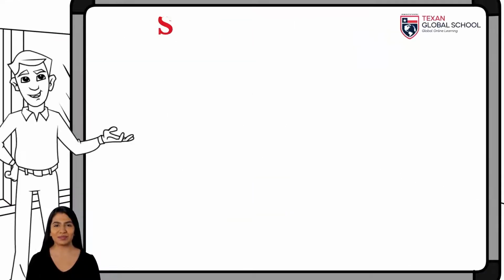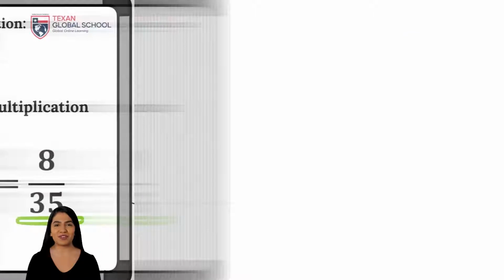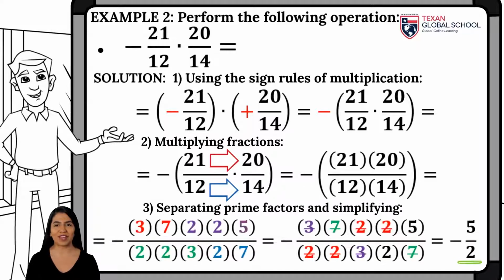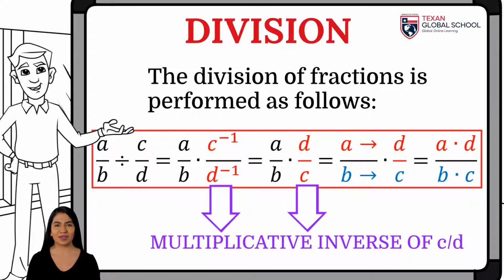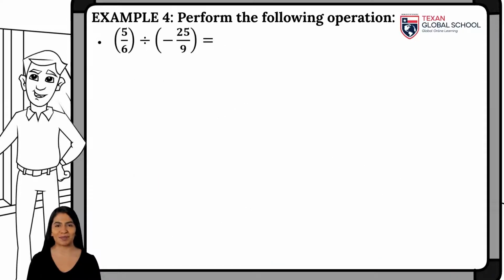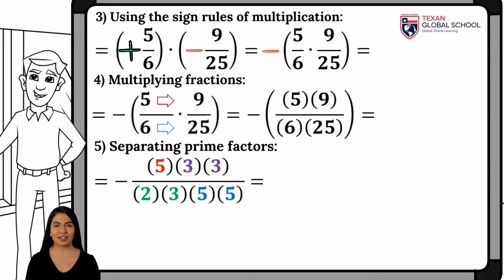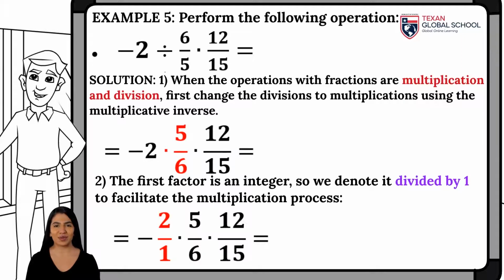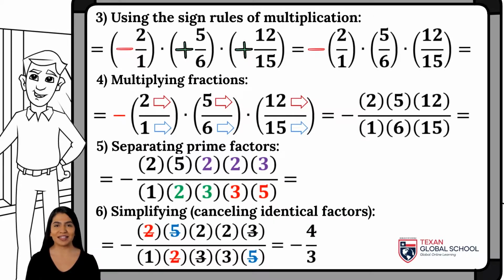Multiplication and Division of Fractions | Arithmetic | Mathematics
The processes to perform multiplications and divisions with fractions are analyzed.